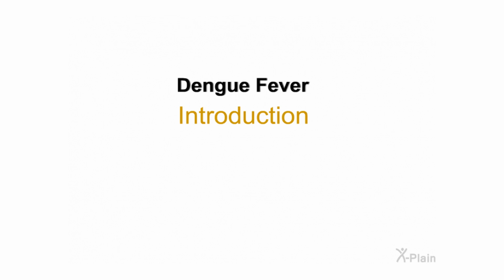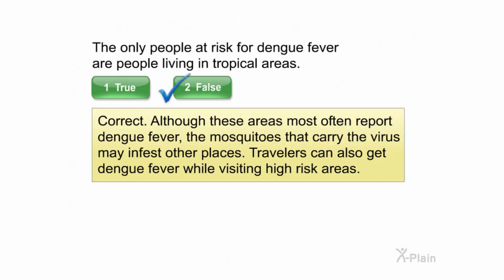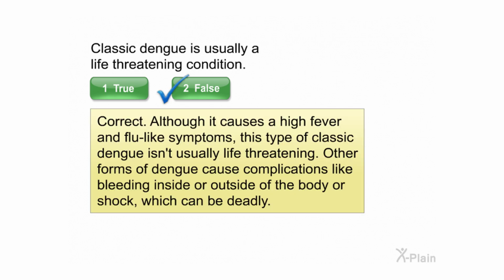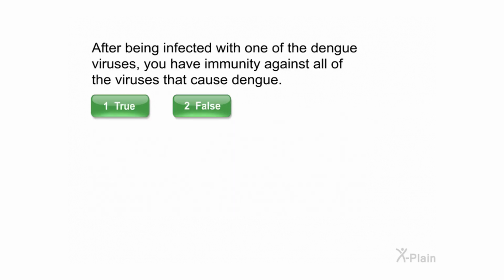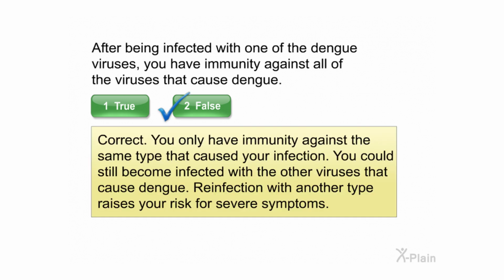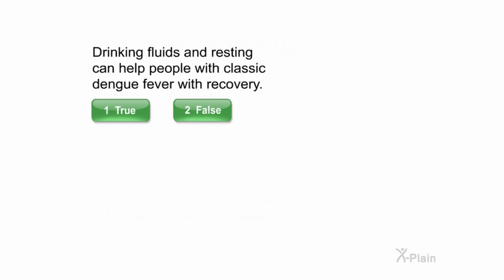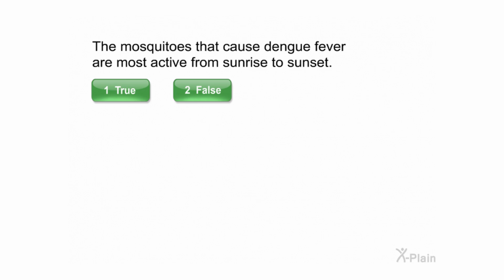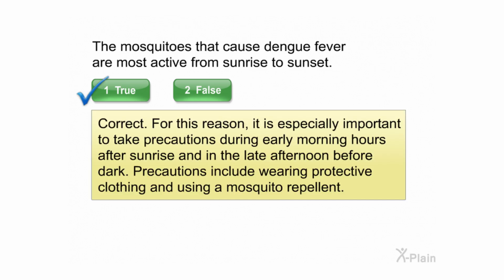Dengue Fever - Quiz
This quiz is for the educational video Dengue Fever.

idfk0102 Dengue Fever